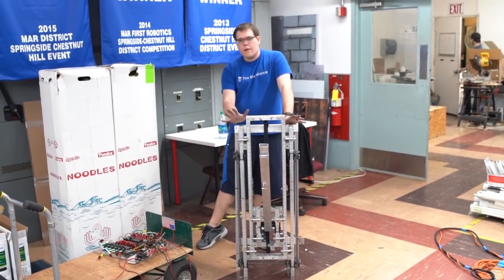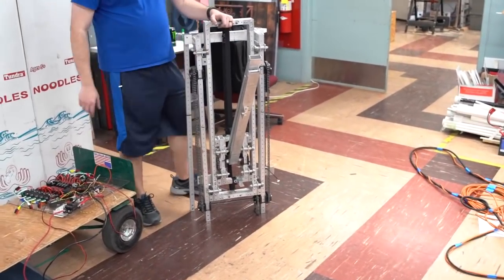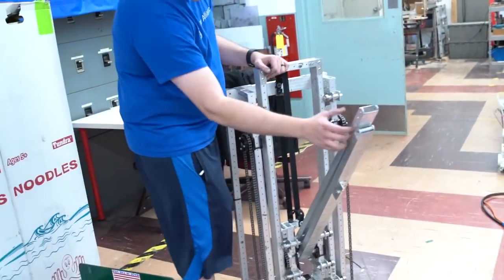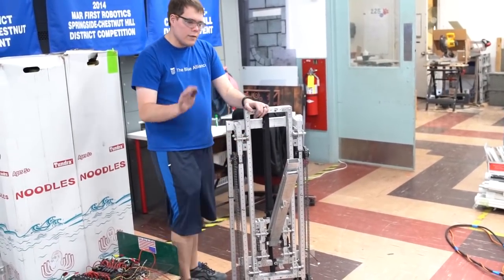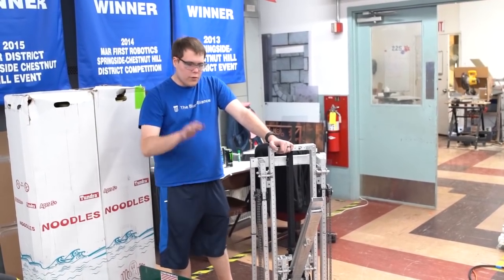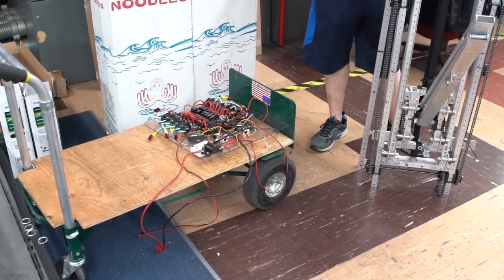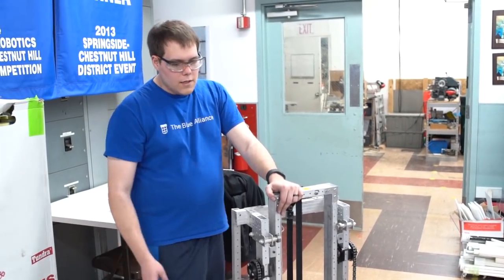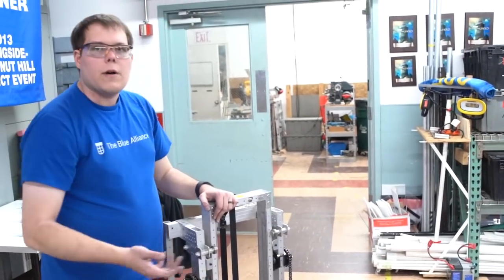Ri3D Team FIRST Capital Two Stage Four Bar Assembly Robot in 3 Days